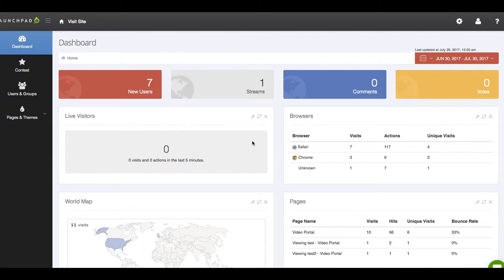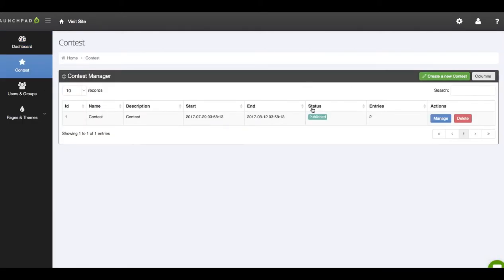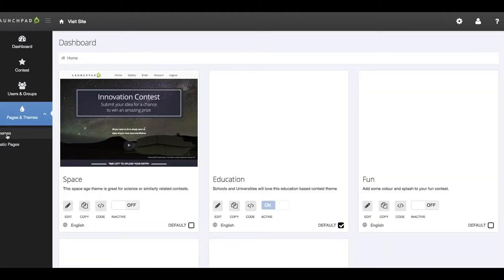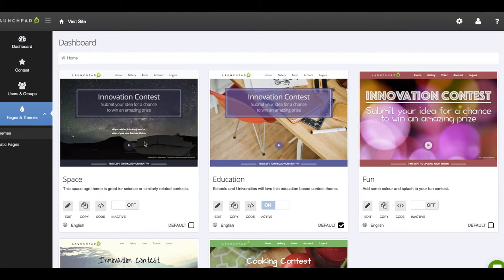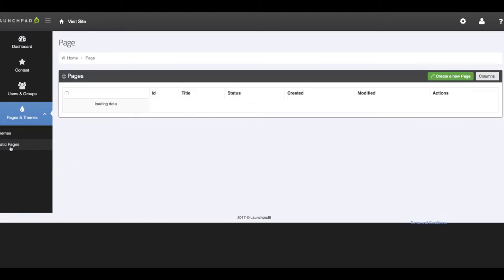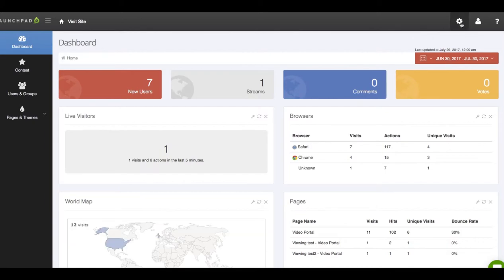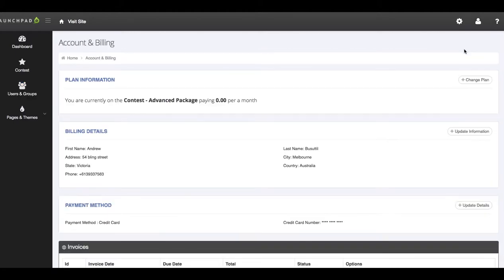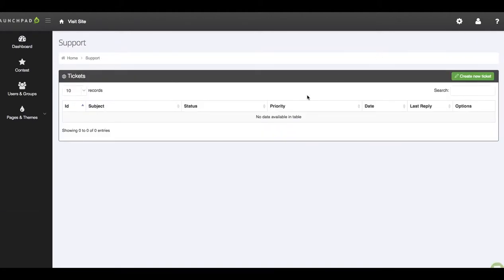ContestPad administration dashboard overview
This video provides a high level overview of the Launchpad6 ContestPad administration dashboard